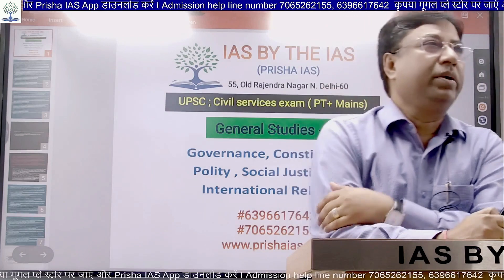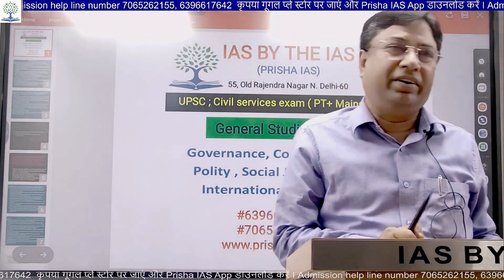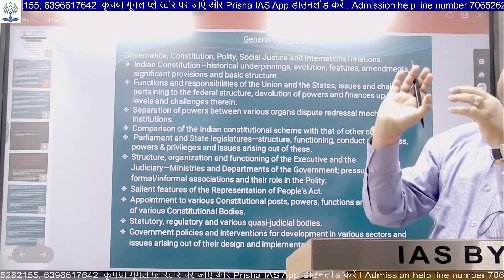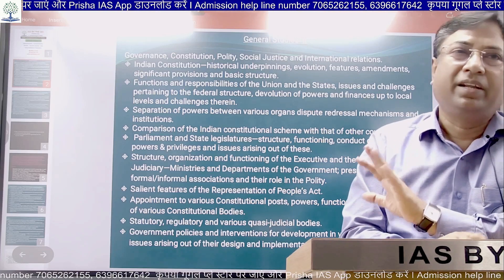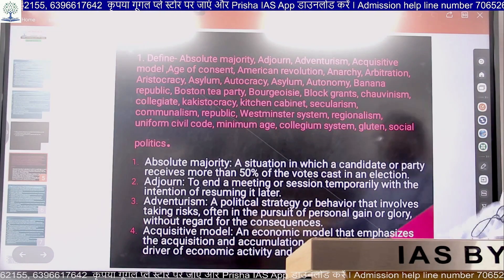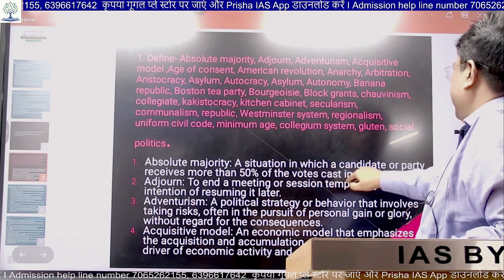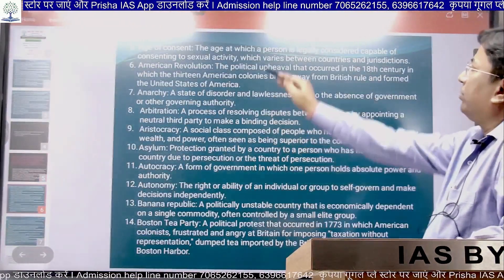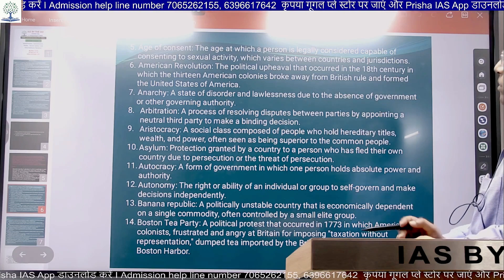UPSC | How to write answer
Helping IAS Aspirants understand questions and formulate an answer better. Taught by IAS Officers.

Join our in-person coaching classes today. Inquire more by calling 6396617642 or visiting PrishaIAS.com